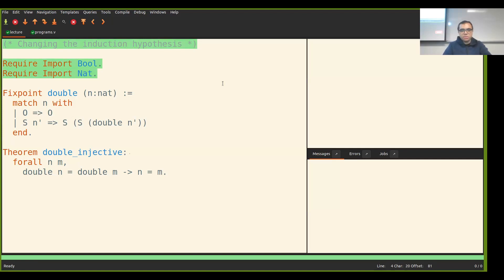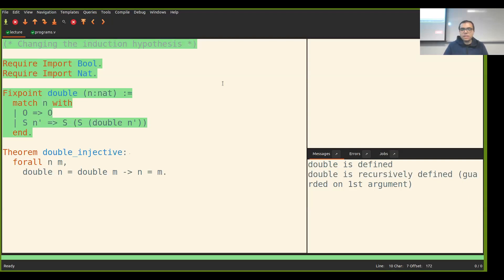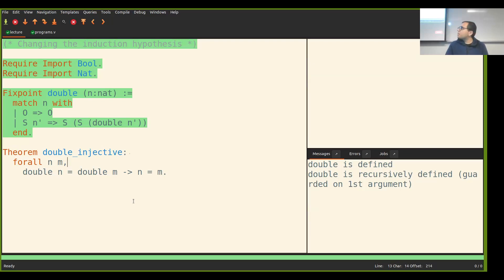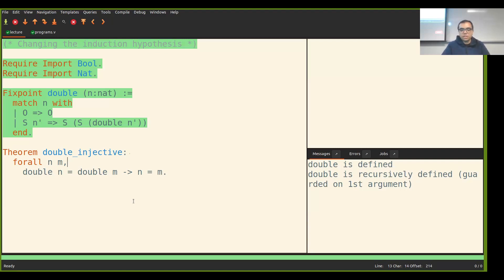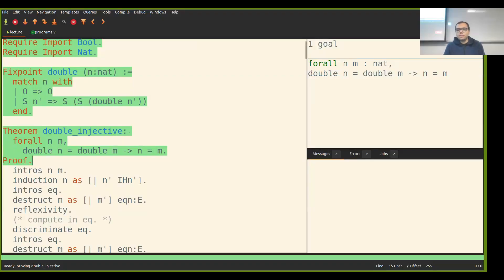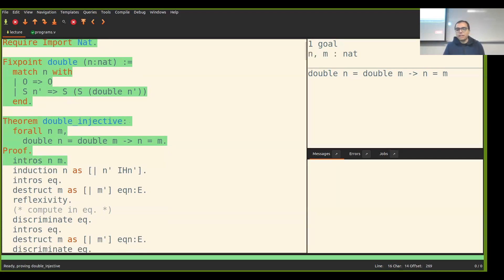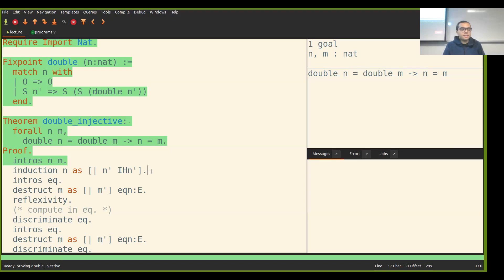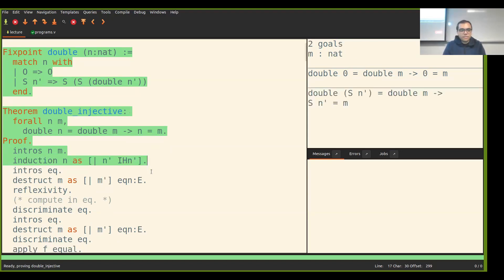Lectures 21 and 22 - Further Training in Coq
HKUST COMP 4901X
Formal Reasoning about Programs
Summer Semester 2022-23